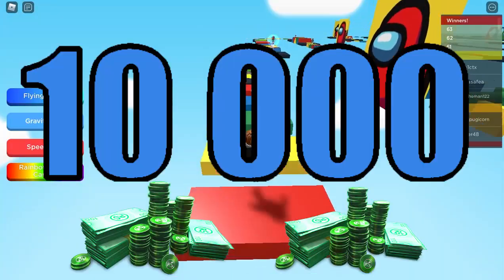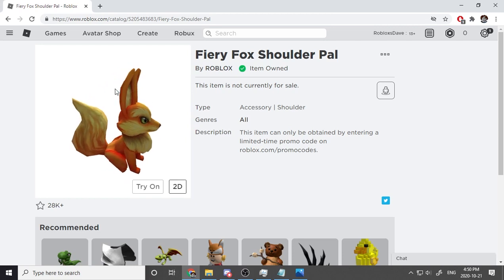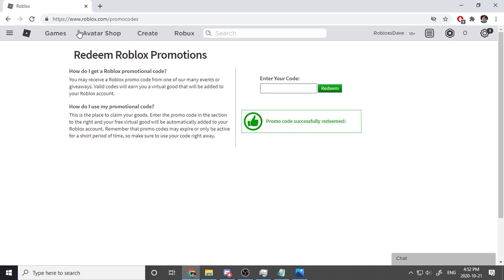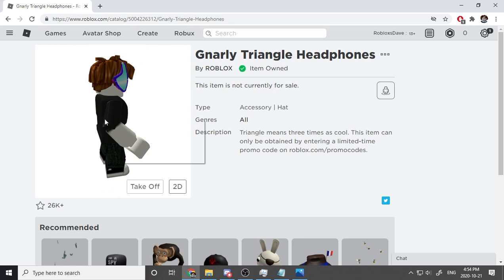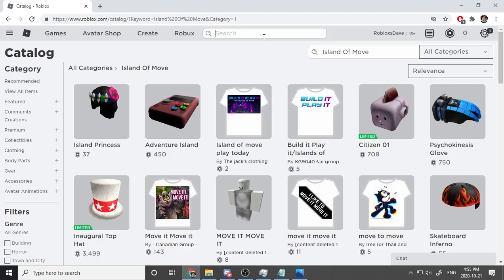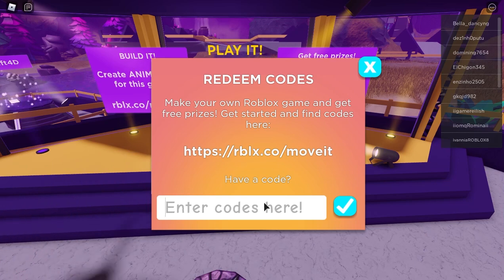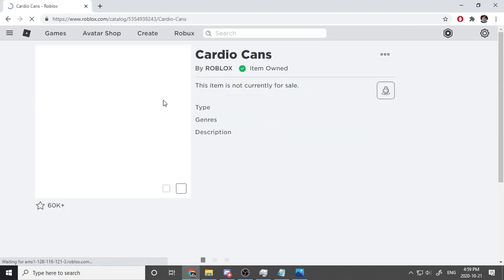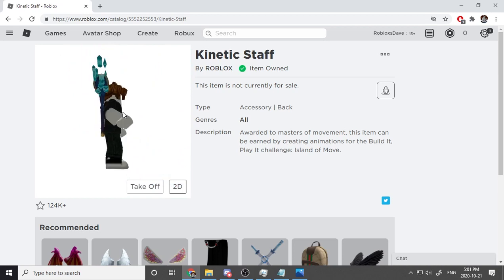*SECRET* PROMO CODES in ROBLOX NOVEMBER 2020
NEW ROBLOX PROMO CODES 2020 ALL NEW WORKING PROMO CODES For Roblox. Showing all the new WORKING Roblox promocodes for 2020. I hope you enjoy the video working Roblox promo codes.

WANT 500,000 ROBUX? ENTER MY USERNAME COMPETITION BELOW!

Competition Rules:
1. Like the video
5. Comment your Roblox Username below!

hat is ROBLOX? ROBLOX is an online virtual playground and workshop, where kids of all ages can safely interact, create, have fun, and learn. ROBLOX is designed for 8 to 18 year olds, but it is open to people of all ages. Each player starts by choosing an avatar and giving it an identity. They can then explore ROBLOX — interacting with others by chatting, playing games, or collaborating on creative projects. Each player is also given their own piece of undeveloped real estate along with a virtual toolbox with which to design and build anything — be it a navigable skyscraper, a working helicopter, a giant pinball machine, a multiplayer “Capture the Flag” game or some other random thing. By participating and building cool stuff, ROBLOX members can earn specialty badges as well as ROBLOX dollars (“ROBUX”). In turn, they can shop the online catalog to purchase avatar clothing and accessories as well as premium building materials, interactive components, and working mechanisms.

“I have properly credited Magic Records on my video.”